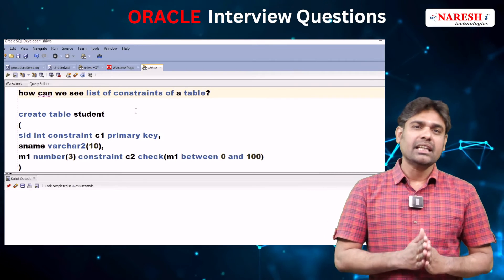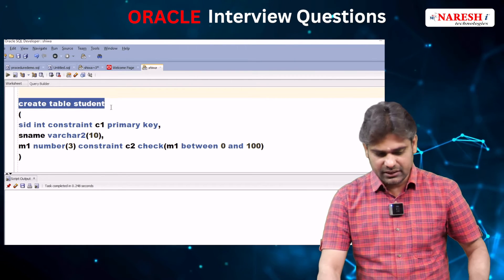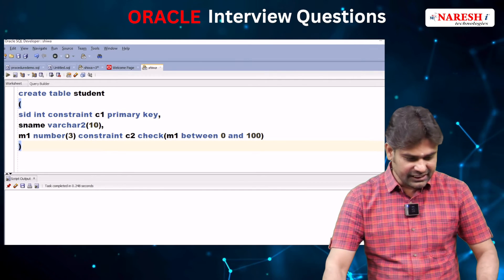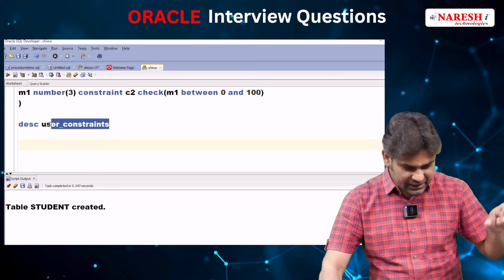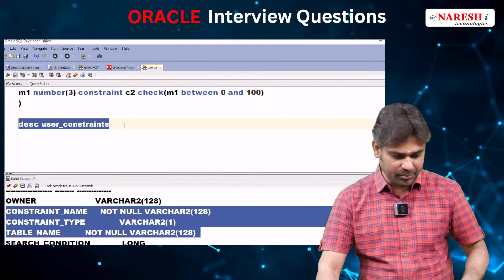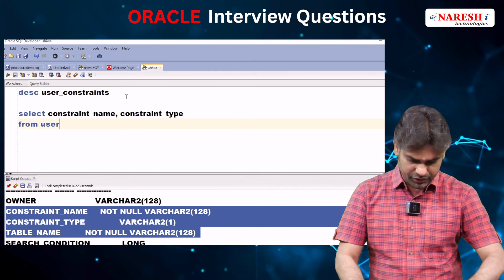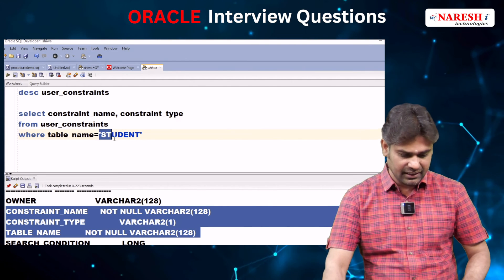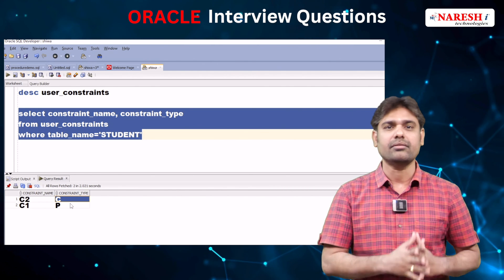Oracle Interview Question How to View Table Constraints | NareshIT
🔍 Are you preparing for an Oracle interview? In this video, we'll tackle a common interview question: How can we see a list of constraints of a table in Oracle?

💡 Understanding how to view table constraints is crucial for database administrators and developers. Join us as we explore different methods to accomplish this task and ace your Oracle interviews!

📌 Topics covered:

Using SQL queries to query the data dictionary views
Exploring system tables and views related to table constraints
Tips and best practices for navigating Oracle databases
Don't miss out on valuable insights! Watch now and boost your Oracle interview preparation.